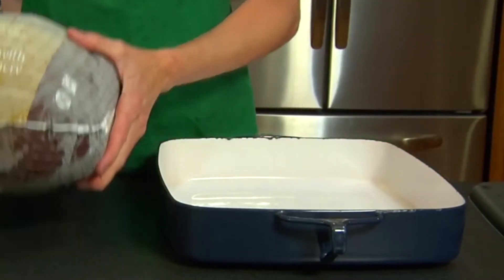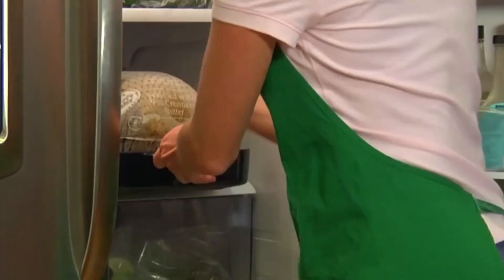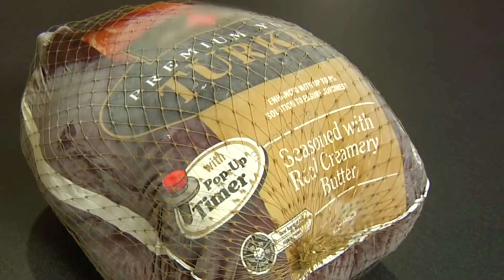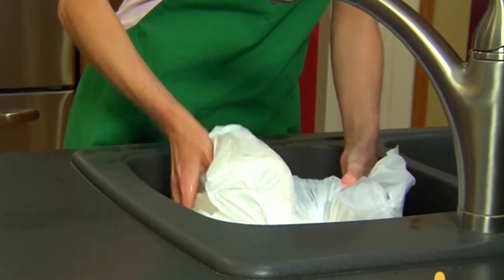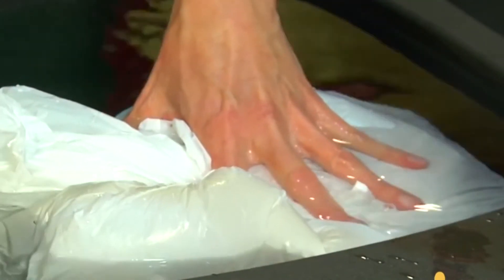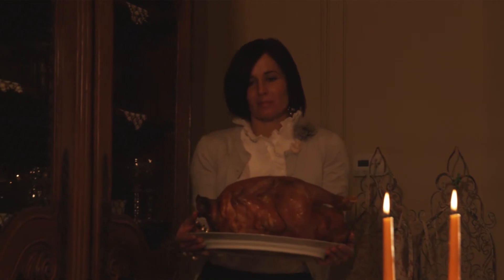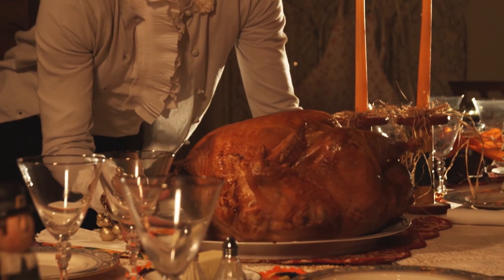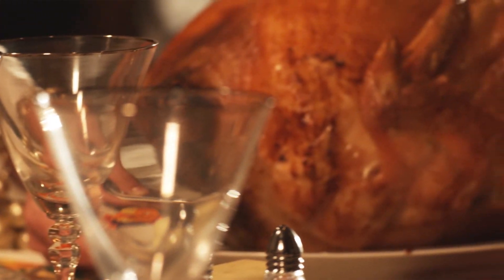ASK UNMC! What is the best way to prepare a turkey?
Farryl Bertmann, Ph.D., UNMC College of Public Health